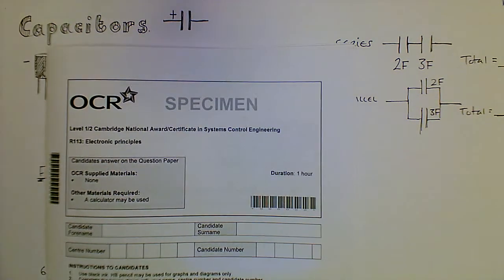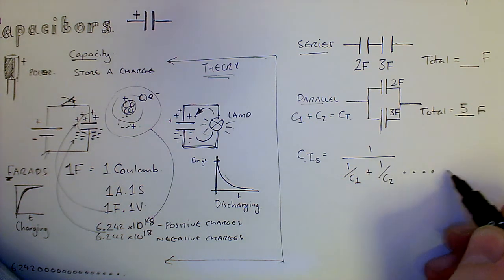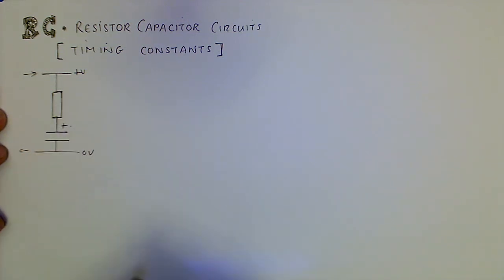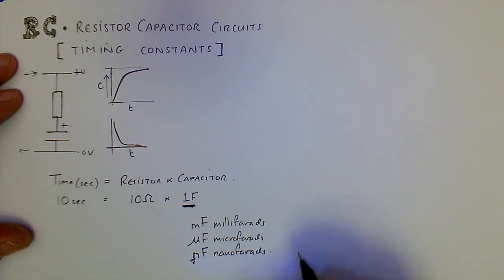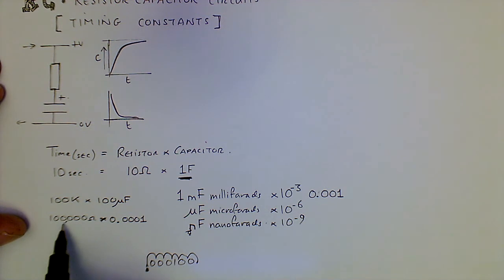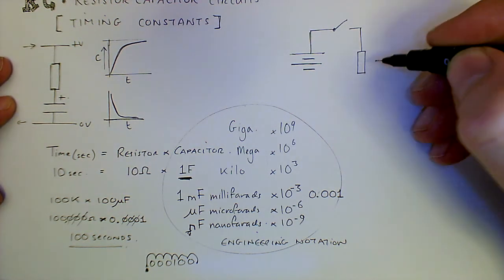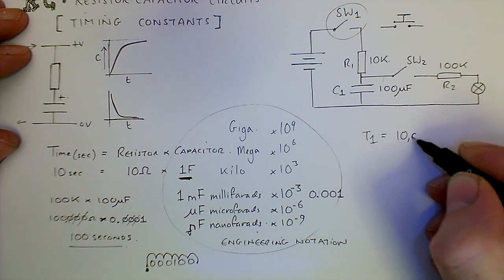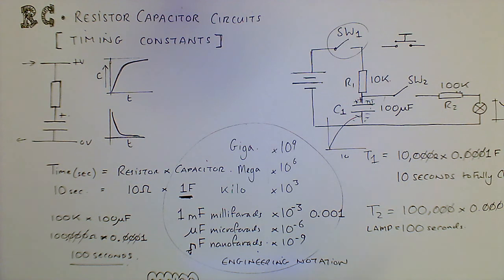R113 6 RC timing